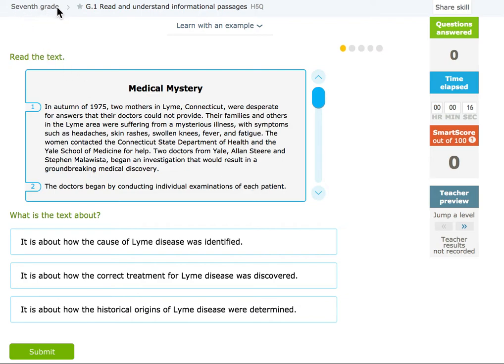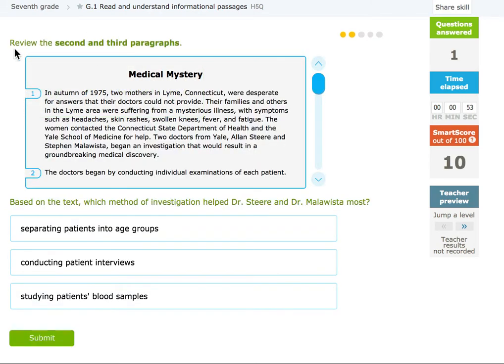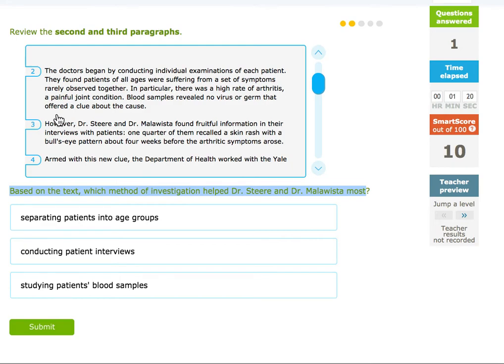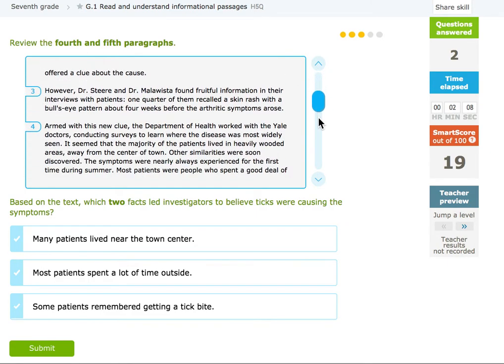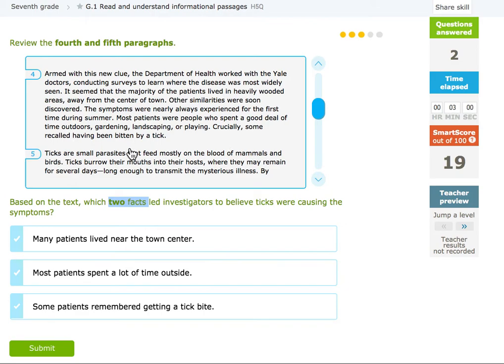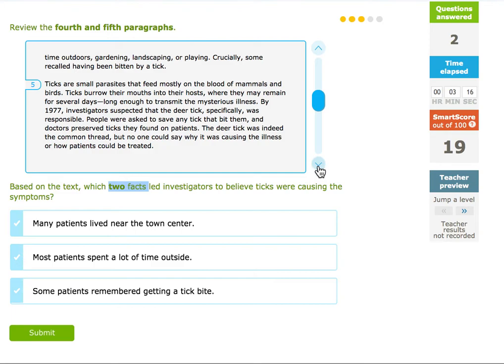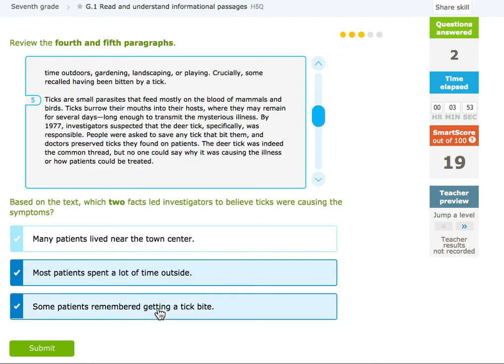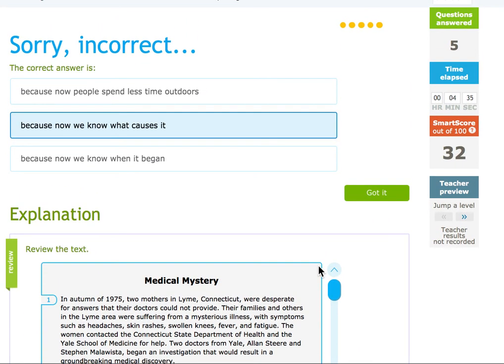7th Grade G 1 Read and understand informational passages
Example walkthrough for IXL 7.G.1